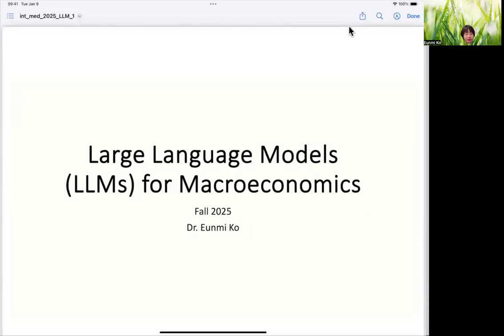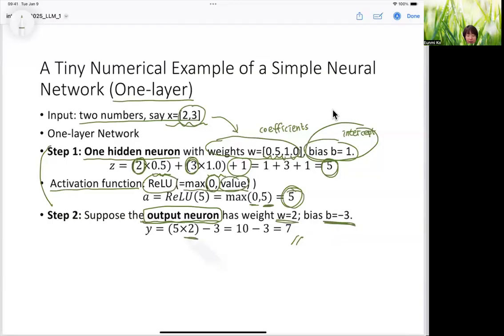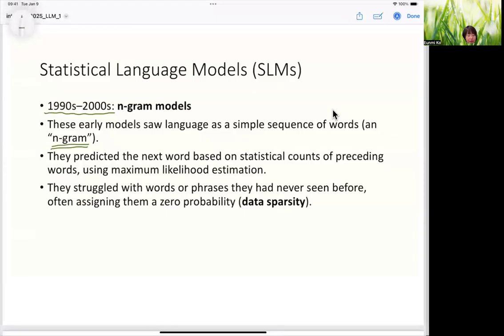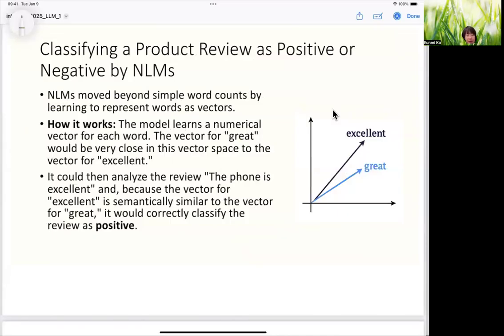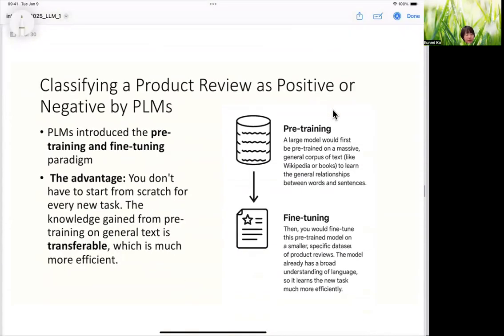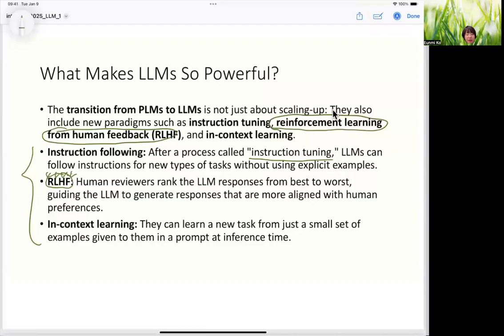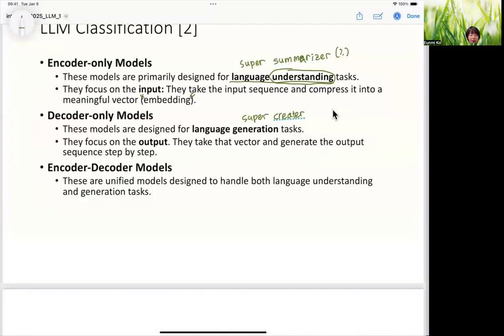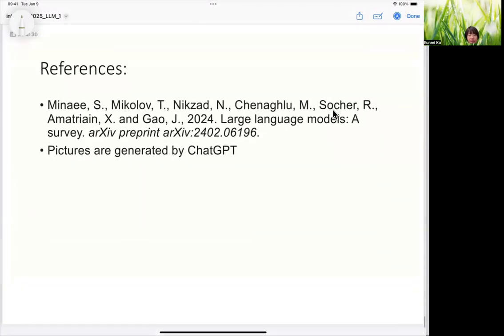Use of LLMs for Macroeconomists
Introduction to LLMs - Their short history of evolution
Dr. Eunmi Ko
Based on  Minaee, S., Mikolov, T., Nikzad, N., Chenaghlu, M., Socher, R., Amatriain, X. and Gao, J., 2024. Large language models: A survey. arXiv preprint arXiv:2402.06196.
Examples by Gemini and ChatGPT
Illustrations by ChatGPT